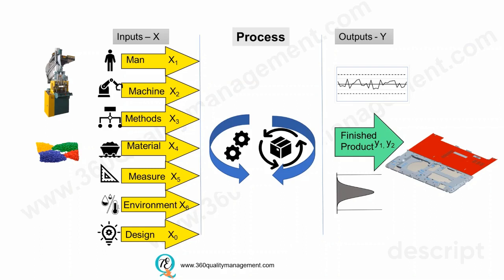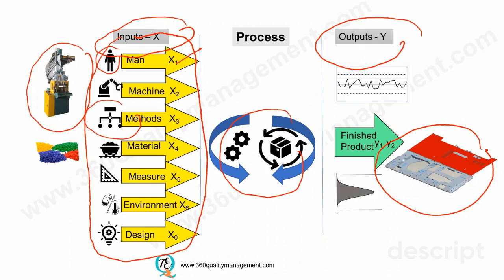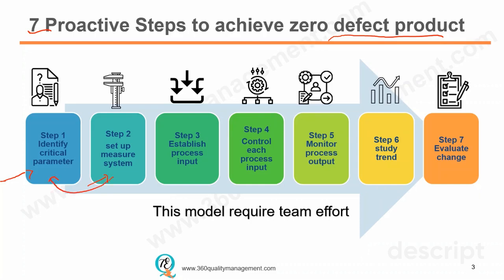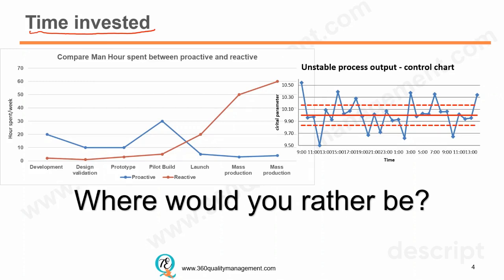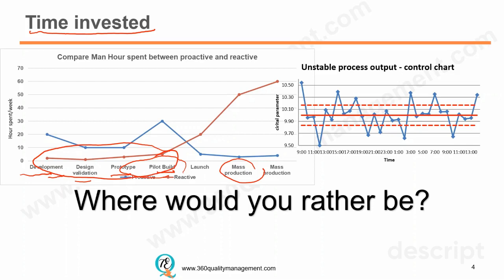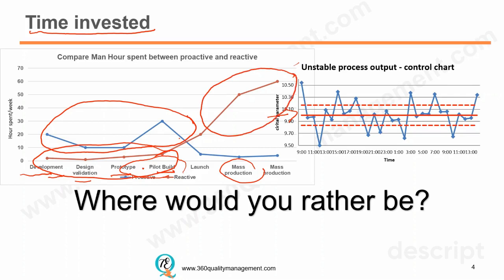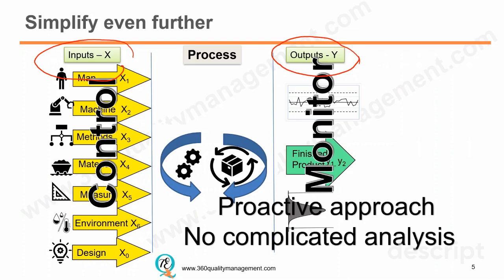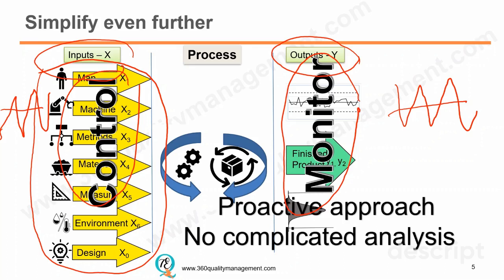How to achieve good quality without complicated problem solving in manufacturing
Get ready to take control of your manufacturing process and achieve zero defects in your products! In this video, I'll be sharing with you some powerful hacks for setting up your manufacturing process without relying on complicated problem-solving tools. We'll dive into how understanding your manufacturing process can put you in better control, and how you can proactively manage it to achieve top-notch product quality. By the end of this video, you'll have a clear understanding of the 7 steps towards a zero-defect manufacturing process, and be well-equipped to take your production to the next level. Let's get started!

Time stamp
Introduction  0:00
Manufacturing process 0:53
7 Steps to zero defect quality  3:17
Time invested for zero defect quality 5:35
Simplify manufacturing 9:54
Free Process Input blueprint download  11:33